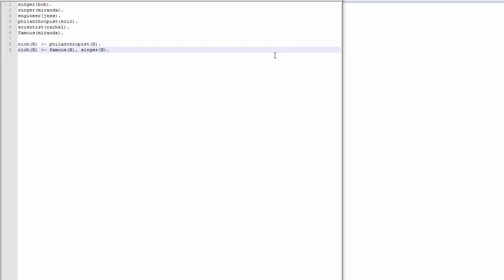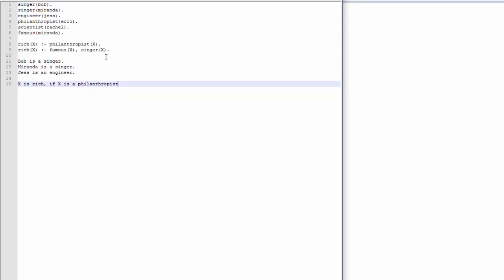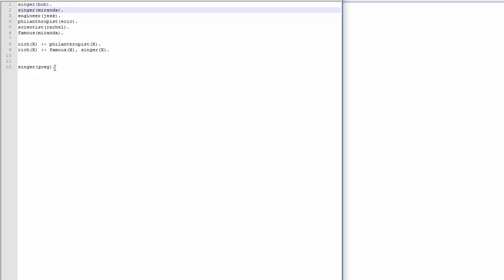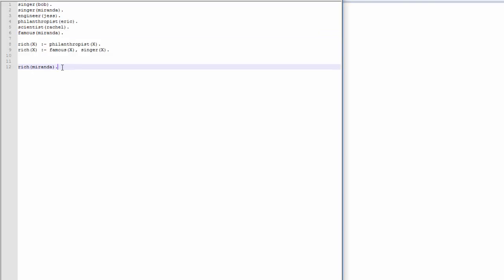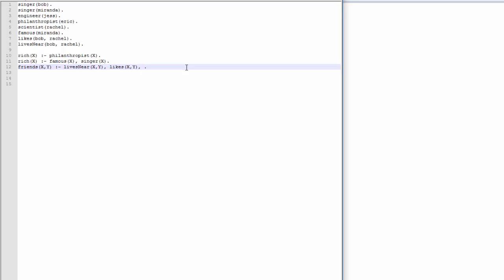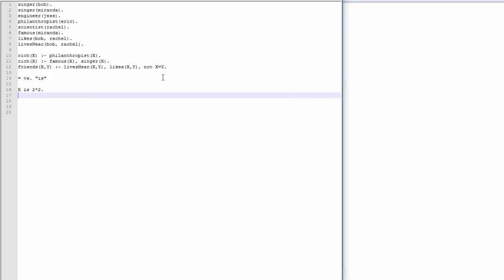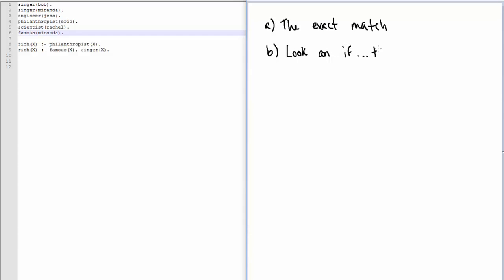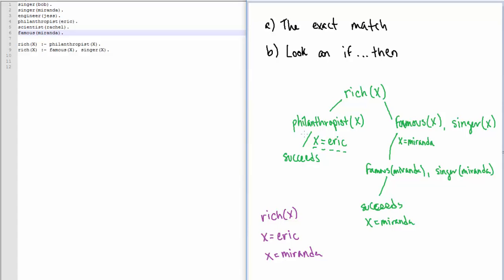Prolog 1: Intro to Prolog, Backchaining, "is" vs. "="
First video of the small series I'm doing on Prolog and artificial intelligence. Covers basics of Prolog and logical programming, and toward the end I talk about backchaining trees.

Please note for those in my CPS721 class, there are a few different formats for trees. The one I cover here is in the lecture slides but might have been different in-class or in the labs.